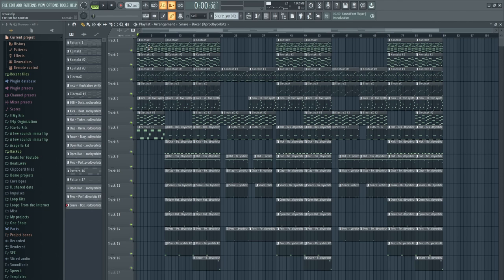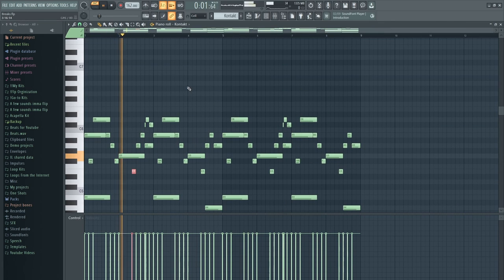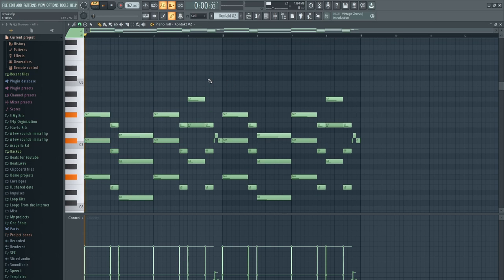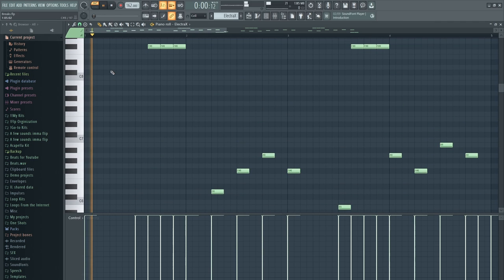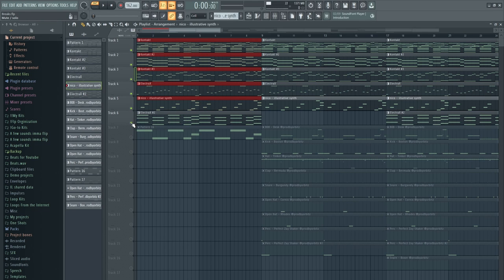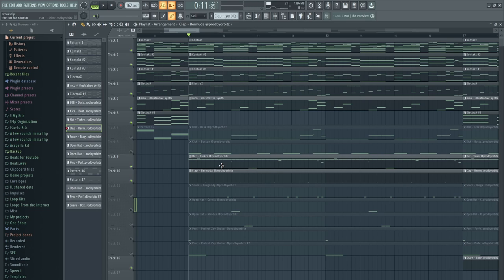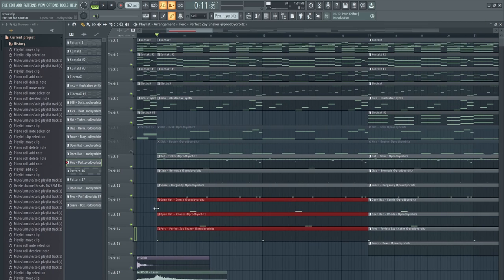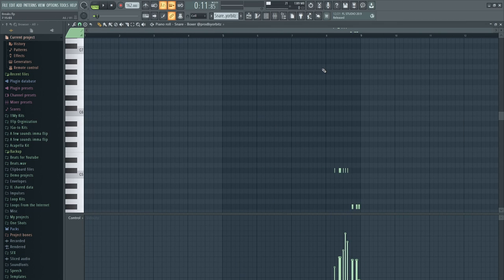How to make DREAMY, MELODIC samples like INTERNET MONEY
Tags (ignore)
playboi carti tutorial
trippie redd tutorial
how to make beats for trippie redd
trippie redd tutorial 2021
playboi carti tutorial 2021
how to make rage beats
rage tutorial
trippie redd type beat tutorial
how to make trippie redd type beat
trippie redd
playboi carti
how to make beats for yeat
yeat tutorial
yeat bell
yeat bell tutorial
trippie redd miss the rage
trippie redd miss the rage tutorial
trippie redd virtual tutorial
lil uzi vert tutorial
how to make playboi carti type beat
how to make beats for playboi carti
how to make beats for trippie redd 2021
serum tutorial 2021
serum tutorial
fl studio rage tutorial
kontakt sauce
loop breakdown
pvlace loop breakdown
808 mafia sample tutorial loop breakdown